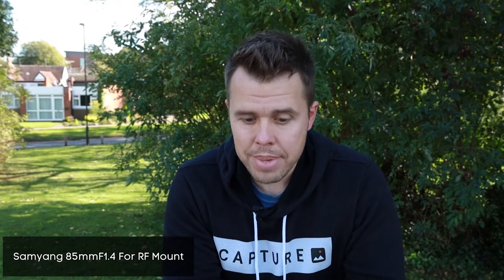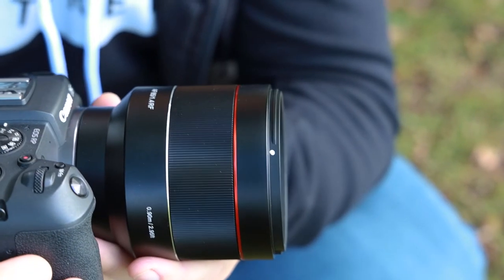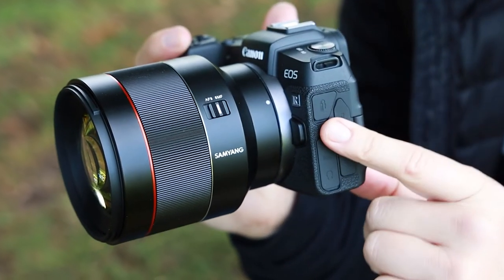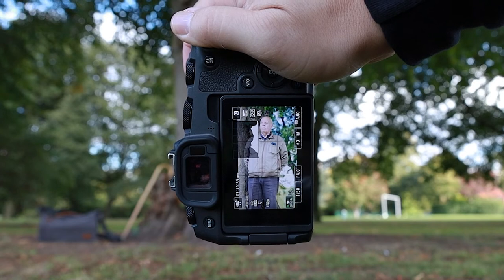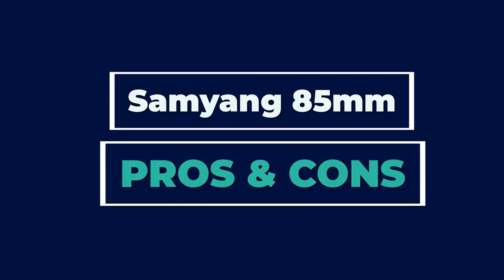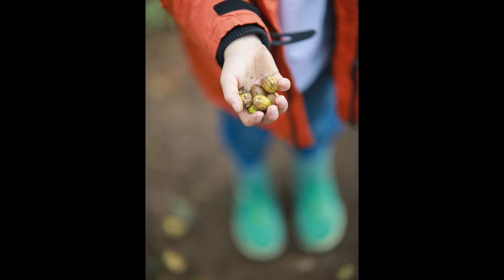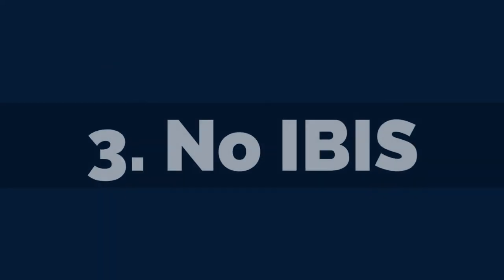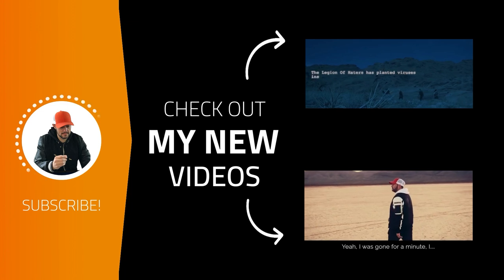Samyang AF 85mm F1.4 RF - Real World Review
Samyang have made an 85mm F1.4 lens for the Canon RF mount. In this video I review this lens and share with you how it preforms.

Samyang AF 85mm F1.4 RF Lens For Canon
MY GEAR:
CAMERAS:

Timestamps:

0:00 Intro
1:10 Lens Build Quality
2:25 Lens Autofocus
3:24 Picture Quality
4:56 Lens Pros And Cons